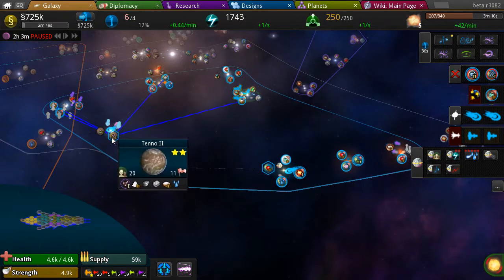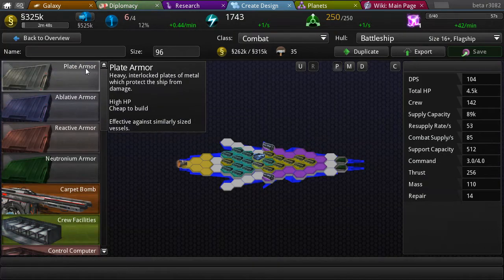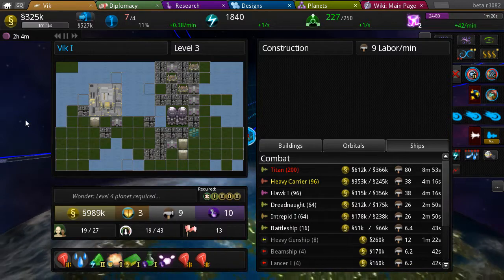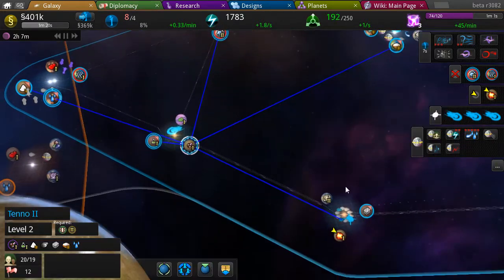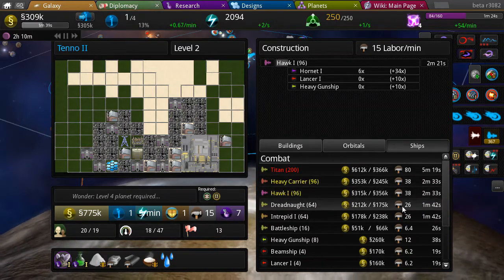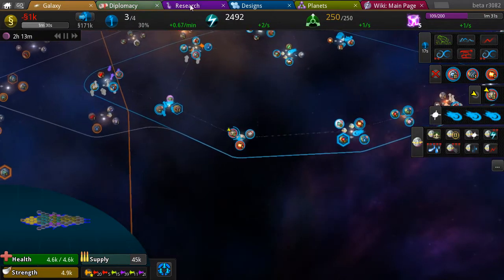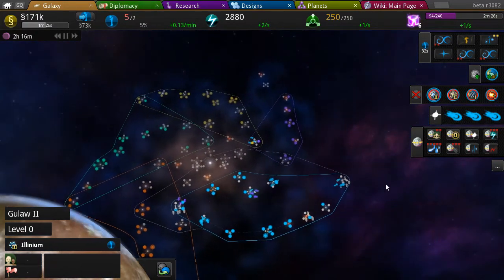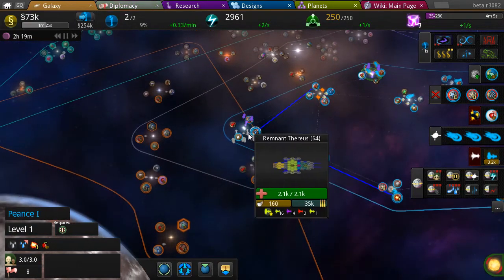[8] Let's Play Star Ruler 2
I start planning what to do with Purple's territory before I technically own it.